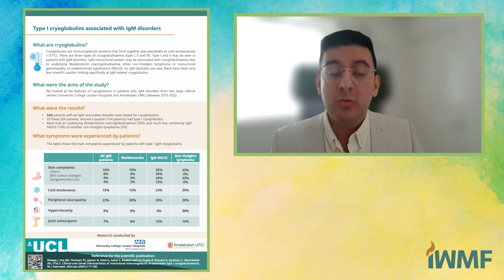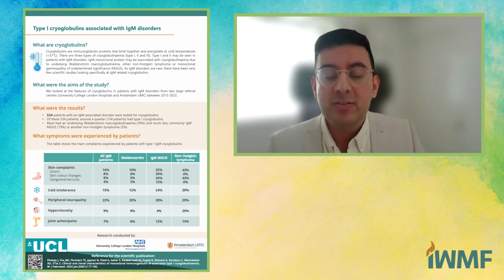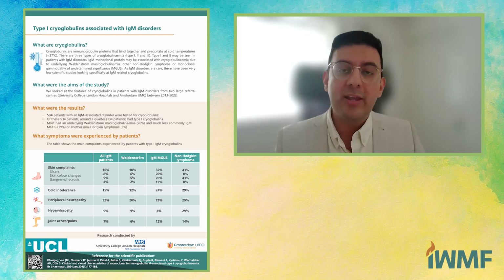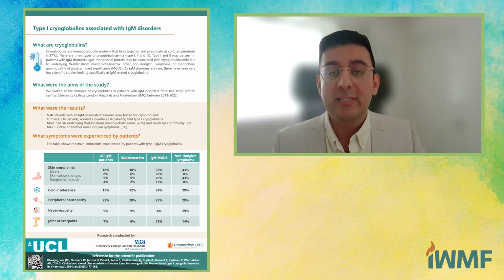Dr Jahanzaib Khwaja poster summary - EEF 2025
Dr Jahanzaib Khwaja, from the University College London Hospitals NHS Foundation Trust, shares a summary of his poster that was presented at the 2025 European Educational Forum.